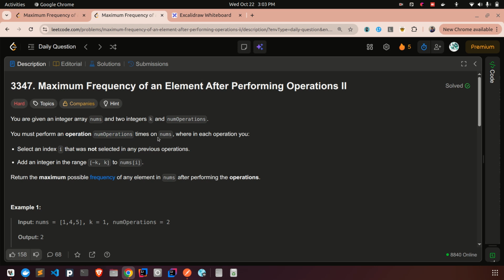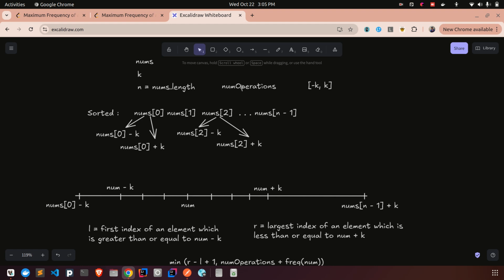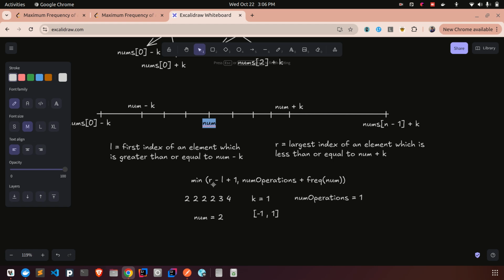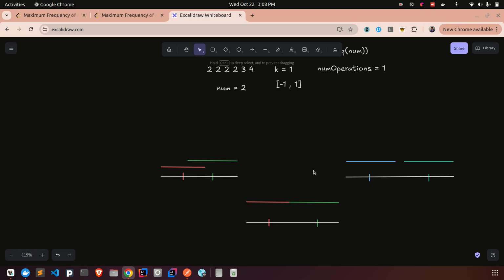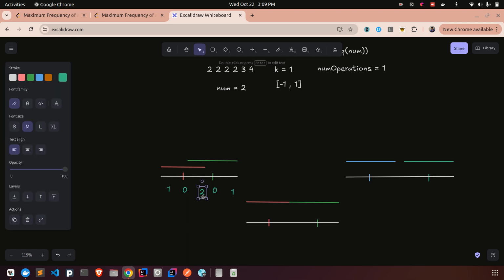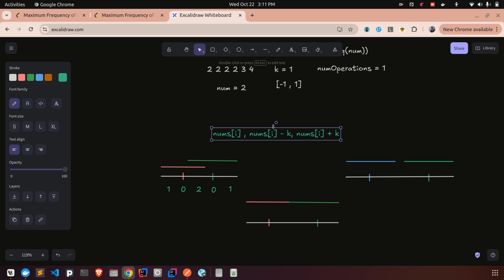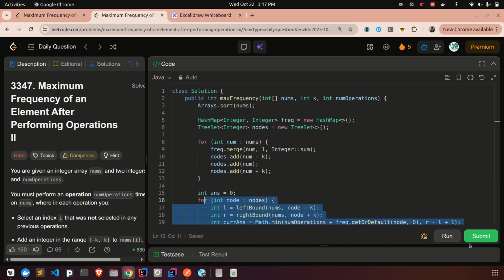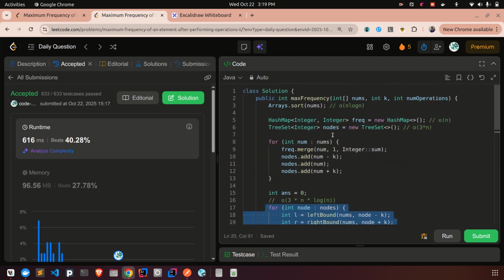Maximum Frequency of an Element After Performing Operations II - Leetcode 3347